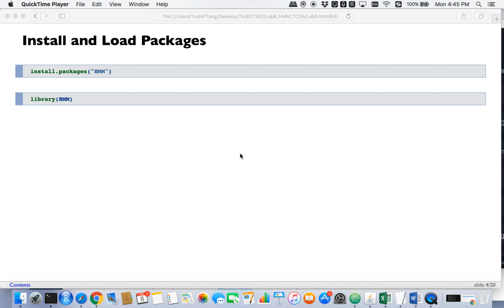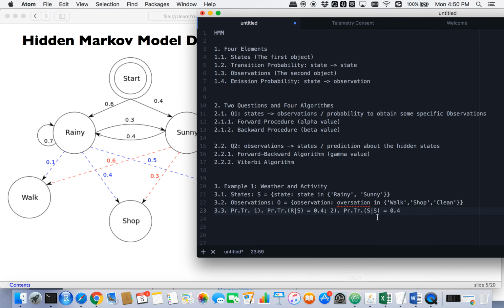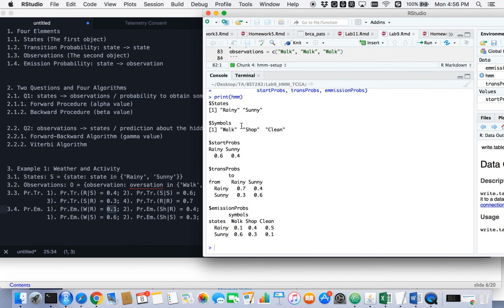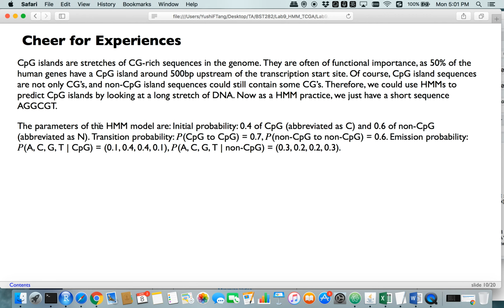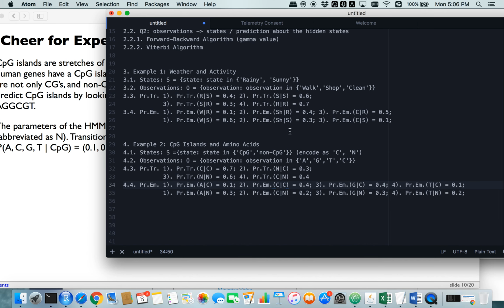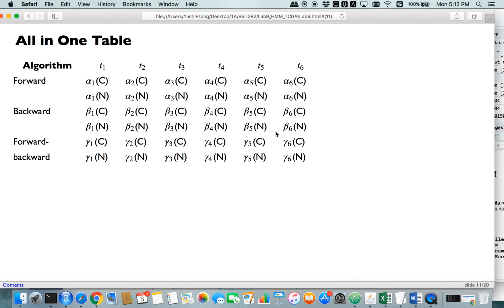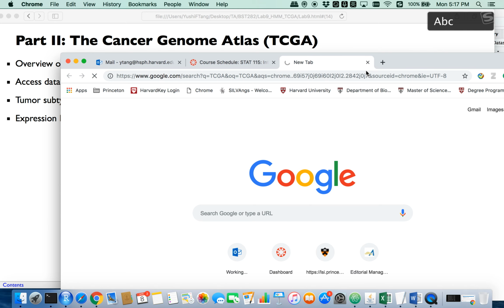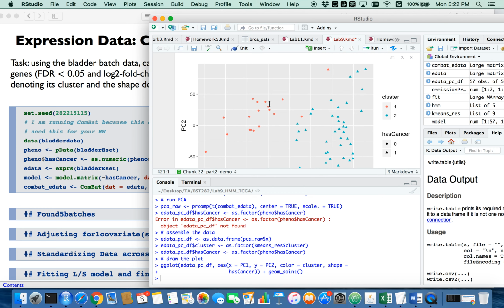Harvard 2019 Spring Course: Stat115 Lab9 Part II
STAT 115: Introduction to Computational Biology and Bioinformatics
Lab 9 (Part II): Examples of Hidden Markov Model, TCGA Data